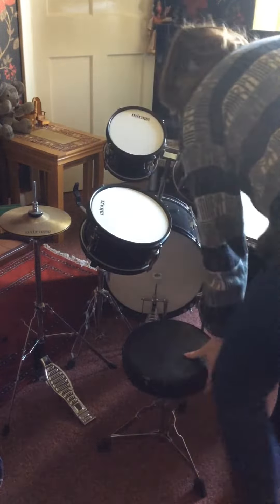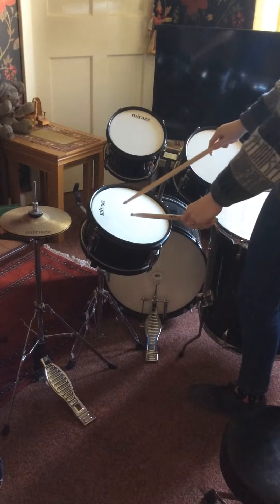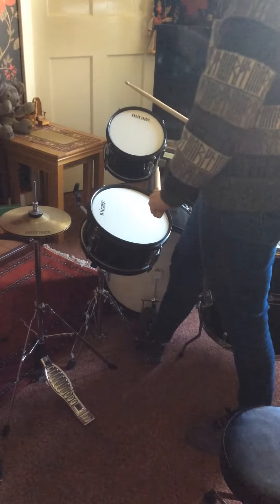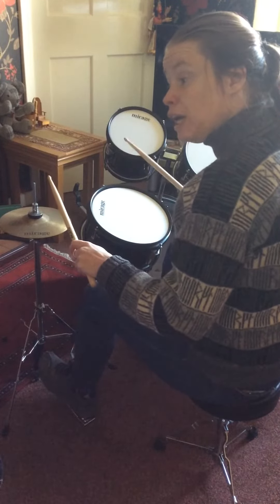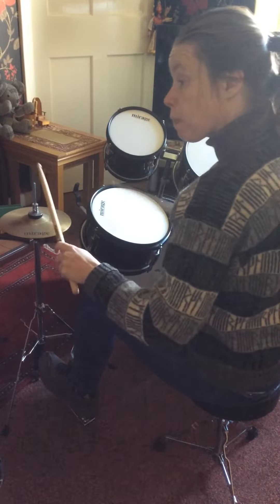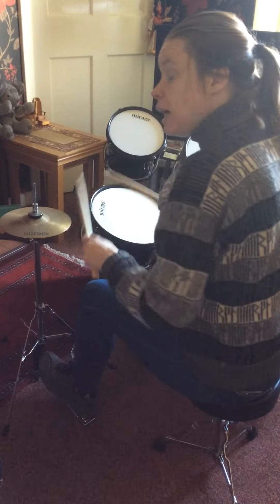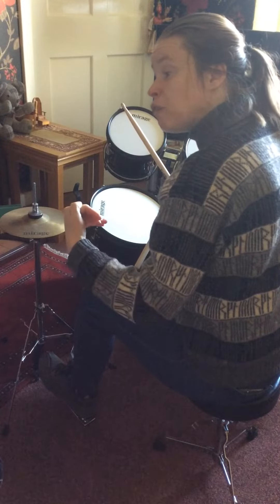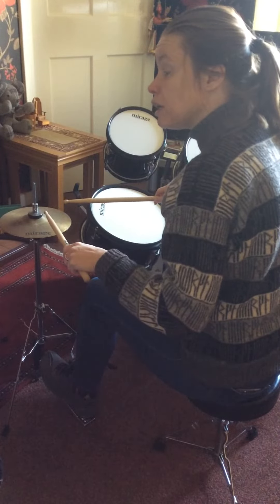Classique - Fill 3 in bar 10